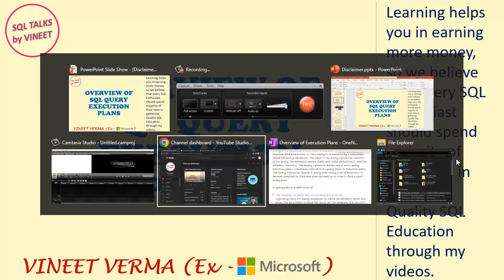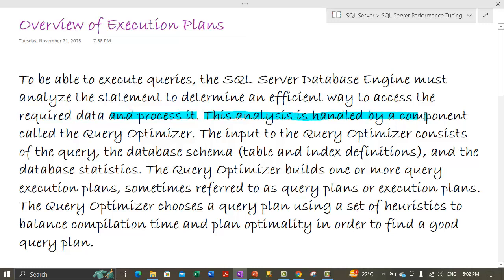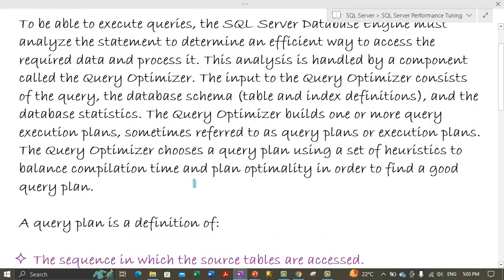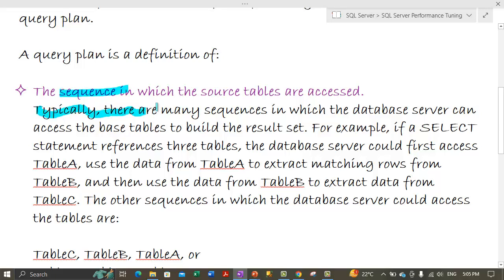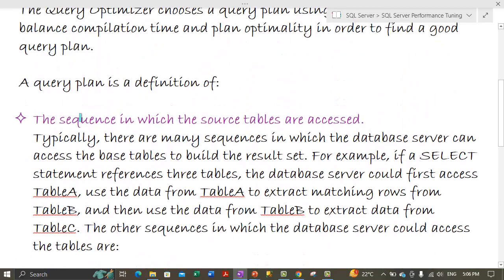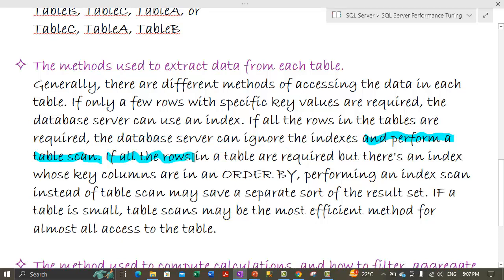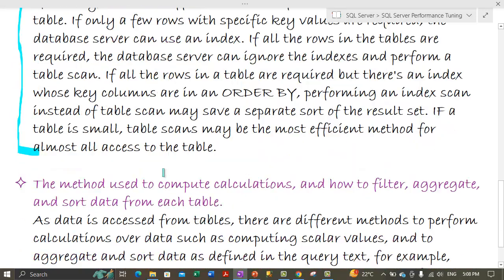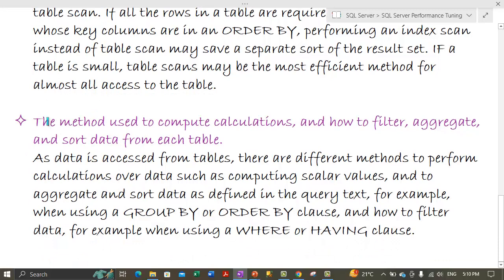Overview of SQL Query Execution Plans | SQL Server | Performance Tuning | SQL Talks by VINEET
This video provides an overview of SQL Query Execution Plans, Query Optimizer, Query Optimizer Inputs and Outputs.